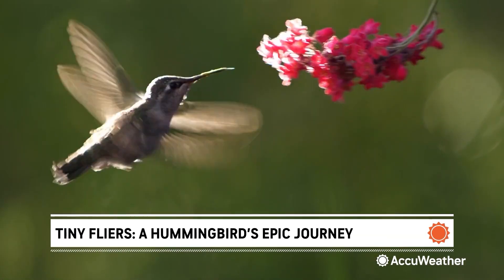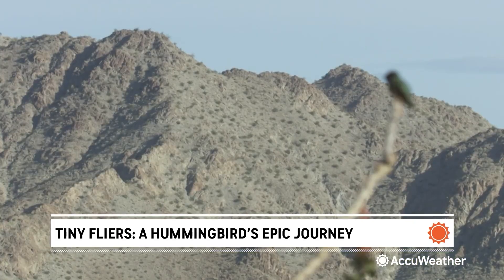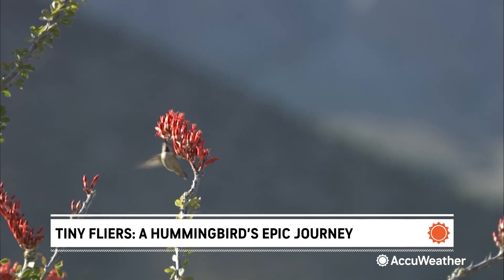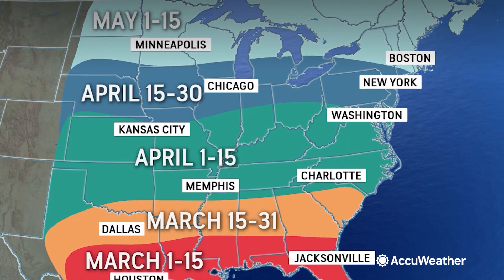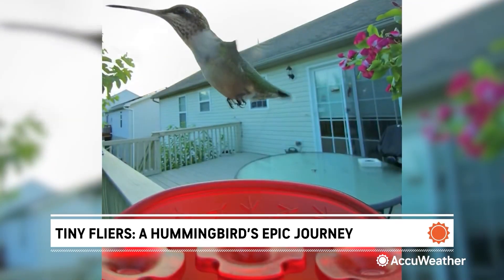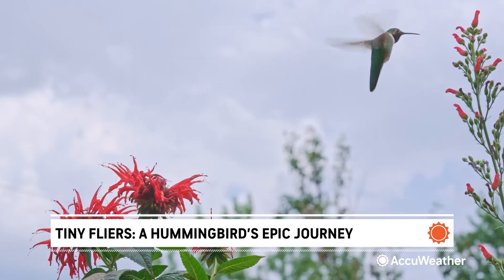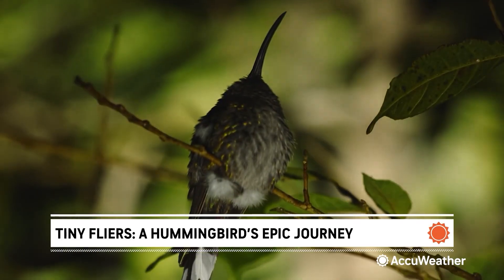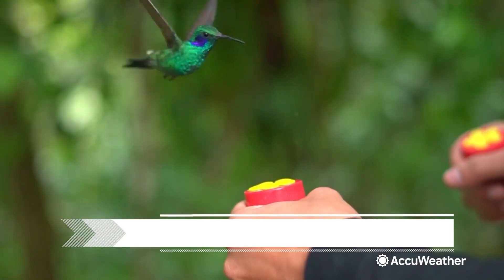When Will Hummingbirds Arrive? Tiny Fliers' Epic Journey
Hummingbirds travel up to 10,000 miles northward each Spring. Find out when they will arrive and how the weather dictates when they migrate.